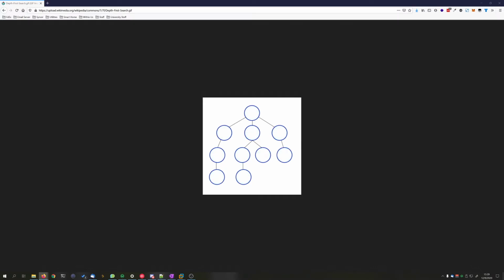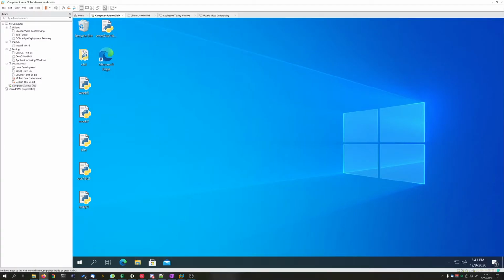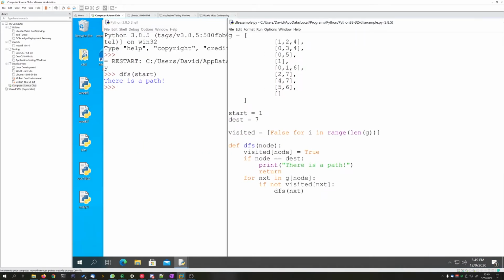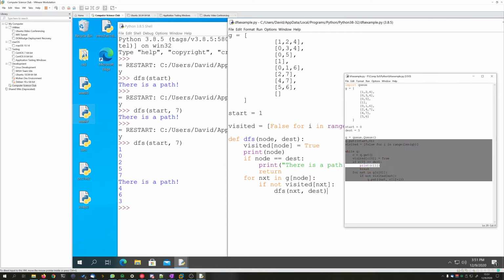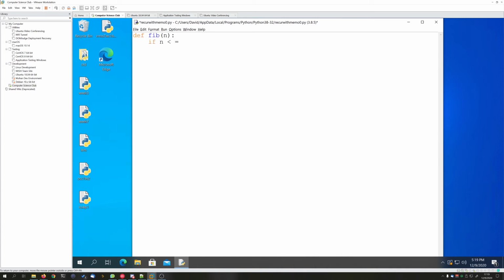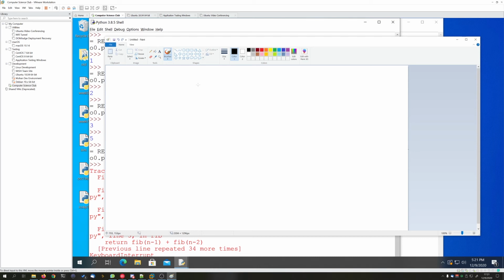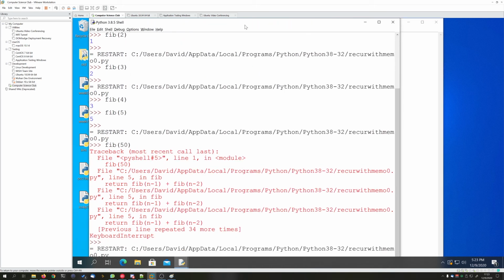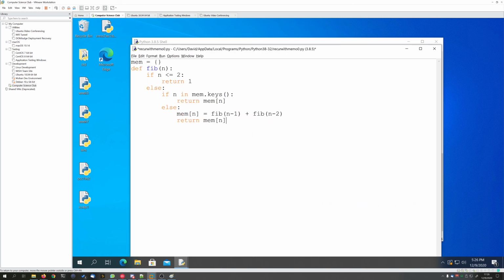Week 9 - Junior Stream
Lesson by: David Hui

Questions to try this week:
DFS: